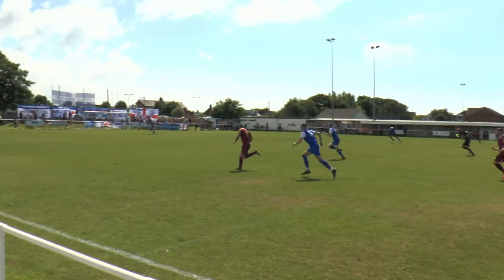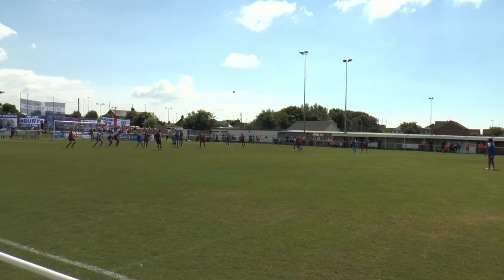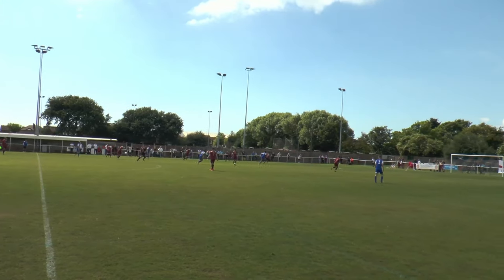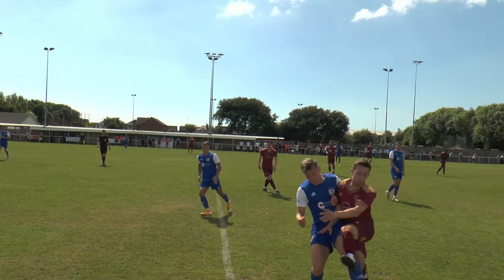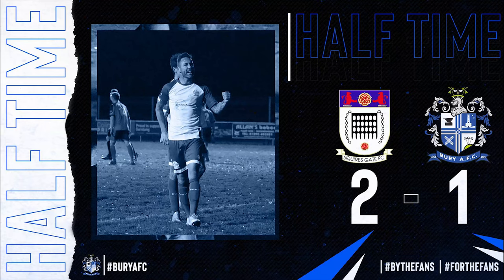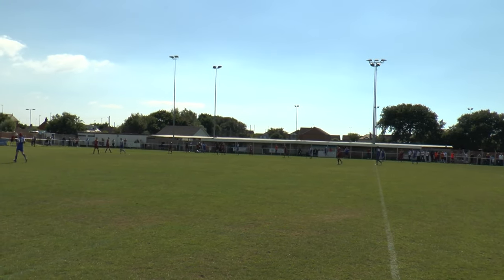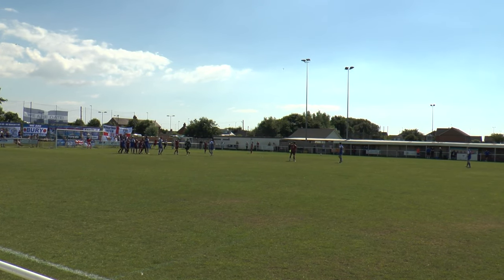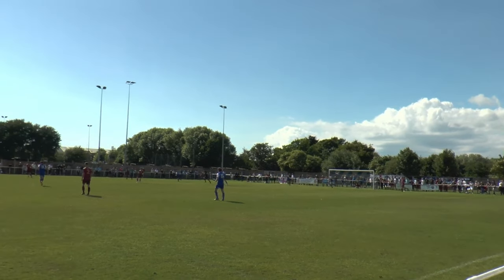VS Squires Gate FC (A) 26th June 2021 | MATCH HIGHLIGHTS | Bury AFC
** APOLOGIES FOR THE SOUND ISSUES, WE WERE SAT NEAR A SPEAKER THAT WAS PUMPING OUT A HISSING NOISE FOR MOST OF THE MATCH**

Highlights of our second pre season away day, a trip to Sunny Squires Gate! The Gate came away with the win after a hard fought seven goal thriller that could've gone either way!

Thank you for your continued support of the club. Bury AFC is a community, fan-owned football club competing in the North West Counties Football League Division One North.  We're by the fans, for the fans, and we couldn't do this without you.